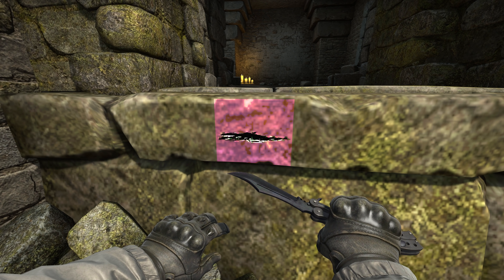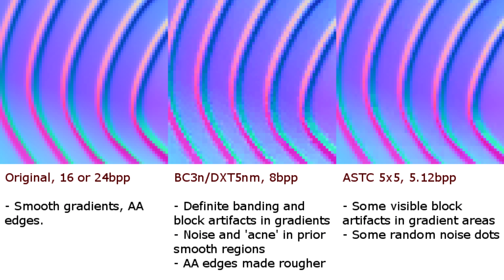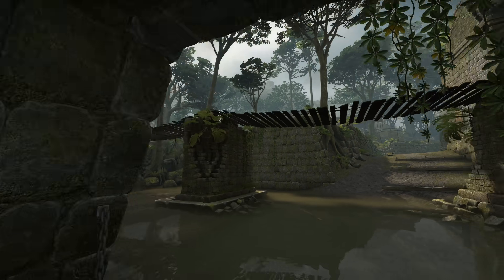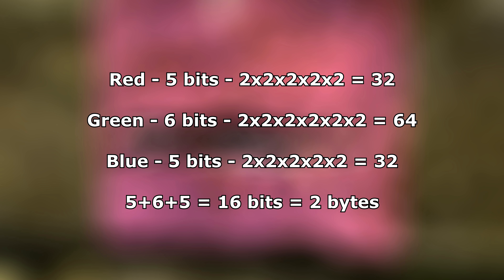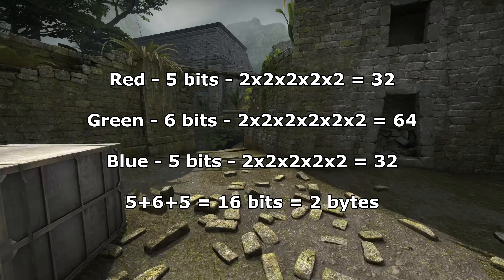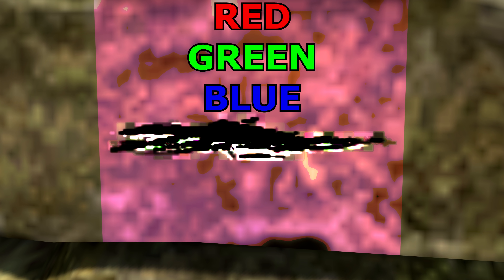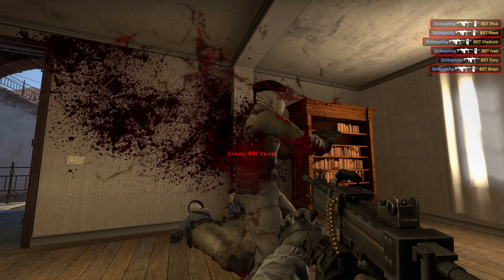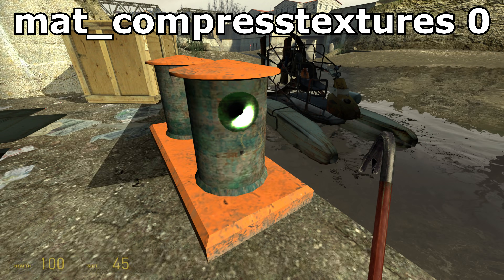What are these Purple Squares in CS:GO?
Purple! Purple, everywhere! But what does it mean? WHY are decals purple? Source 2 confirmed? Time to find out.